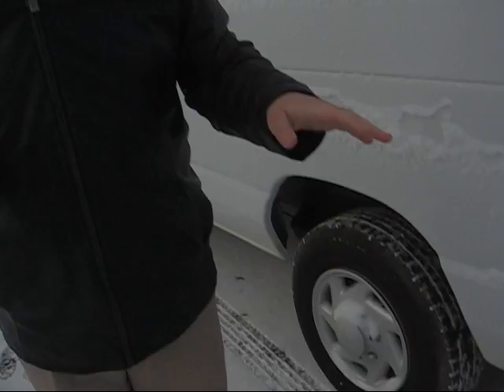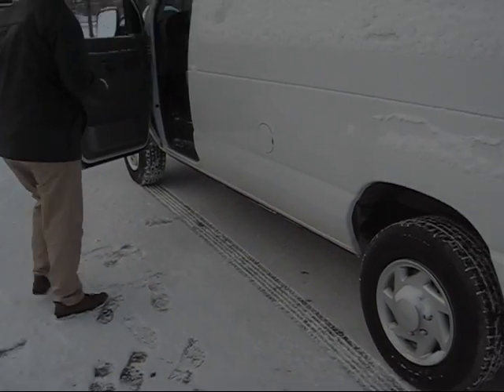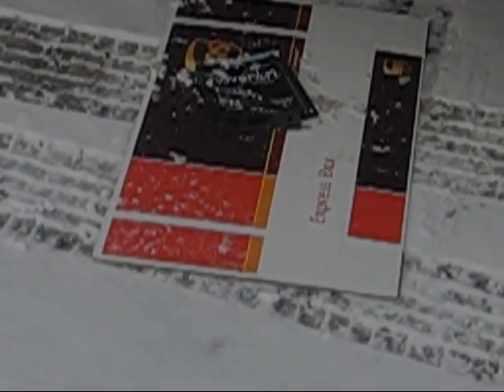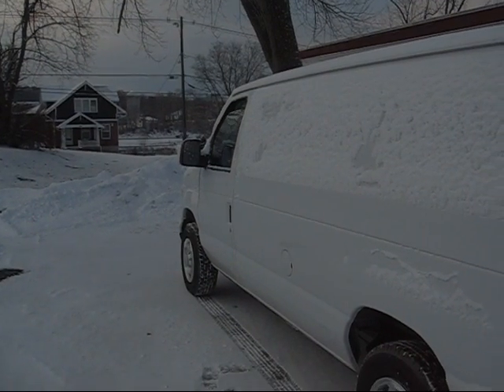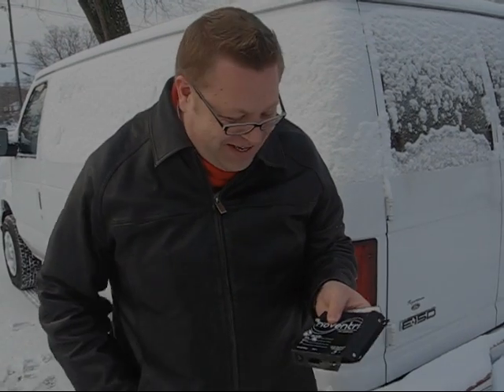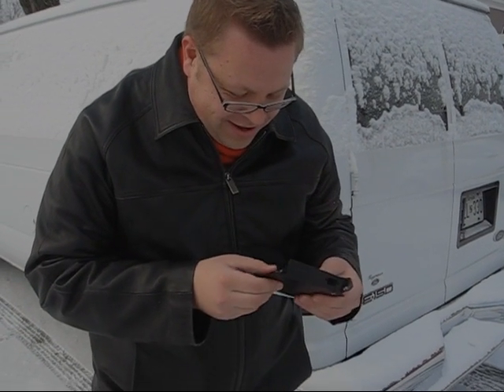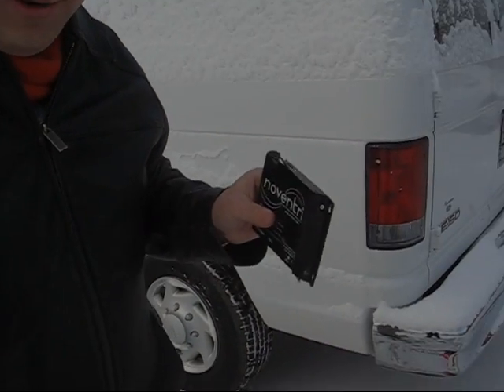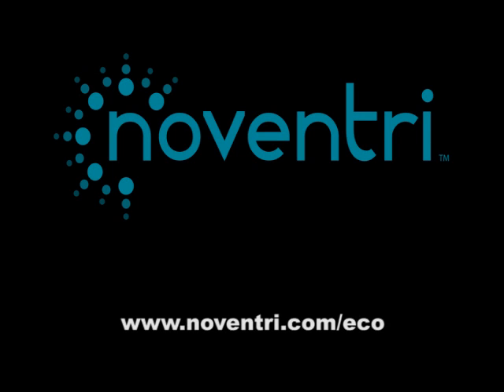Noventri Digital Signage Player - Structural Test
It can handle database driven content, HTML capture, and advanced scheduling. But will the Noventri SF100e Digital Signage Player handle extreme structural testing?